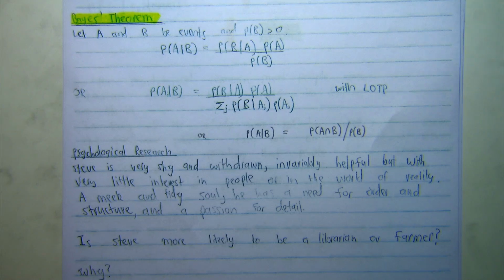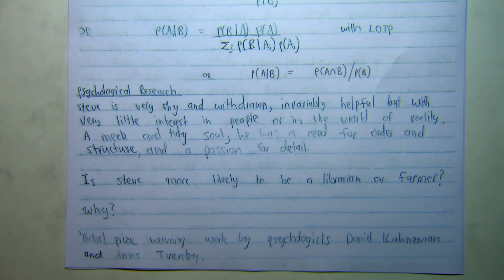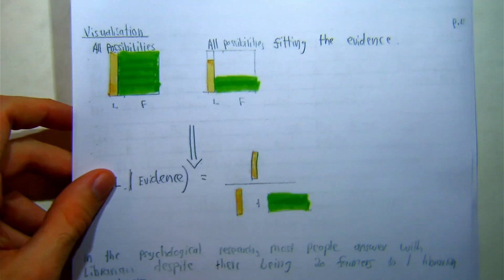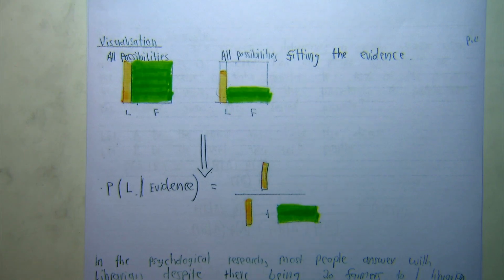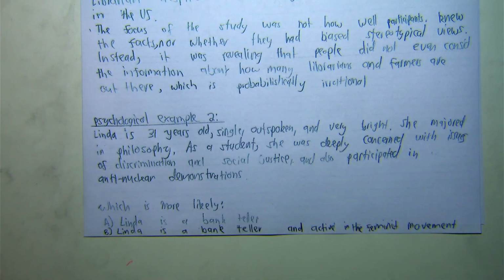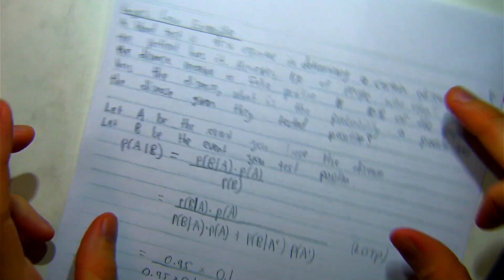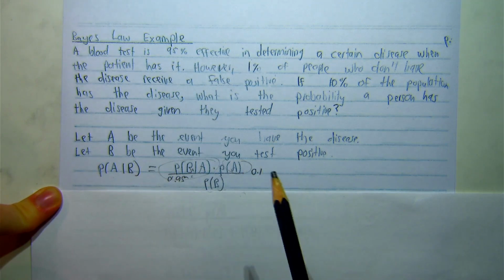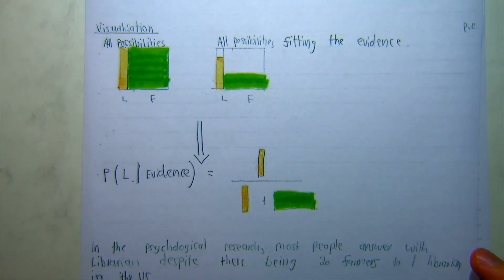Bayes Theorem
Bayes Theorem is a fundamental concept in probability theory that plays a crucial role in many areas of mathematics, statistics, and economics. In this video, we'll be covering the fundamental concepts of Bayes Theorem, including what it is, how it works, and why it's important.